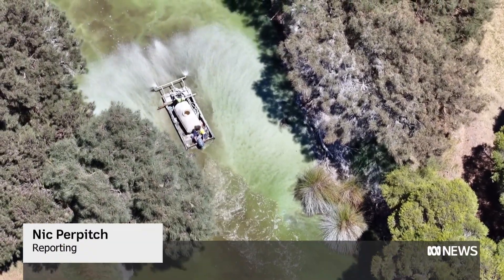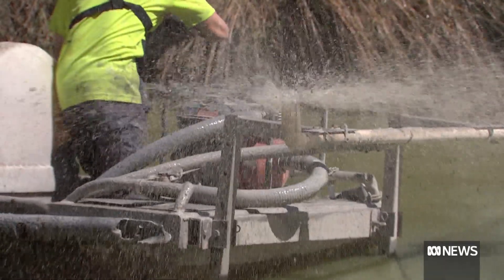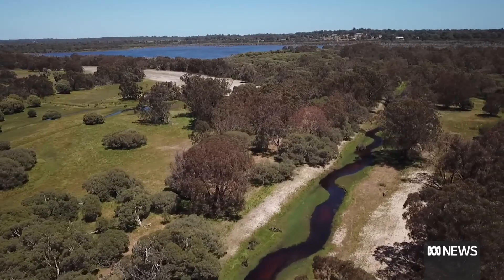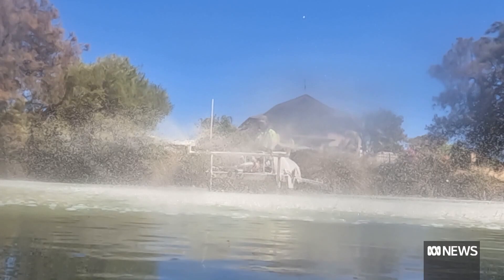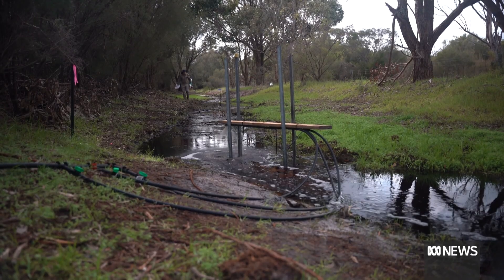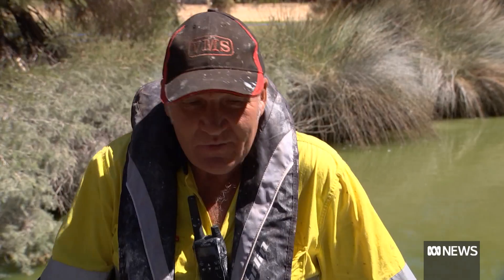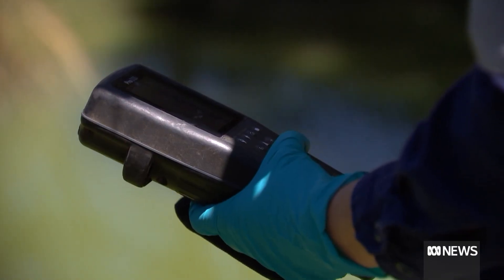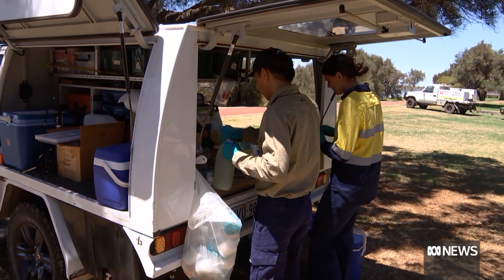Harmful algal blooms could be a thing of the past thanks to new clay spray | ABC News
Algal blooms harmful to humans and fish could be a thing of the past thanks to the development of a new clay modified to target the algae's food source.